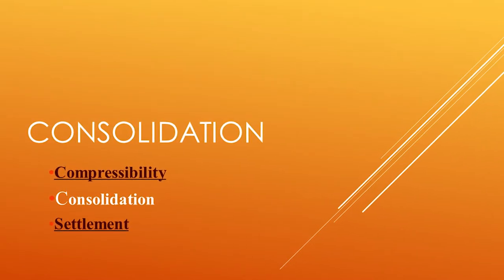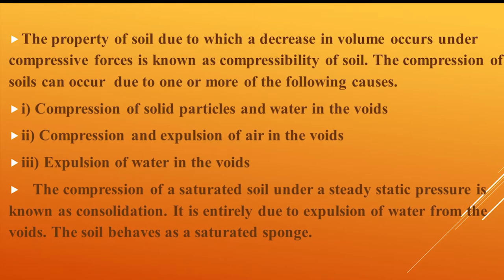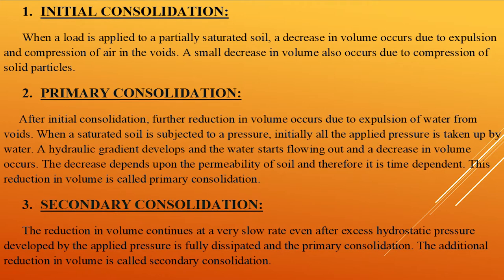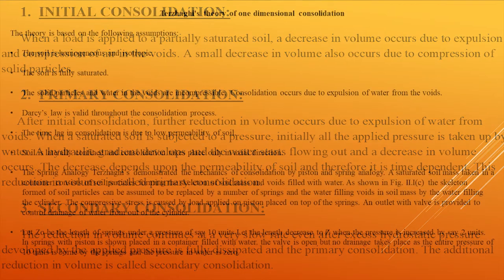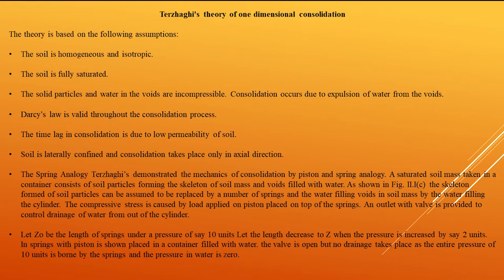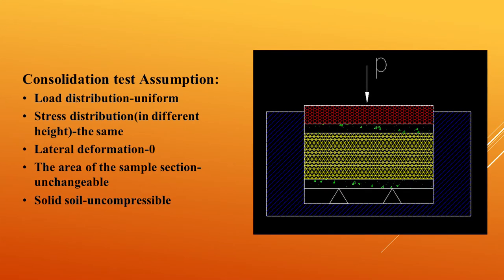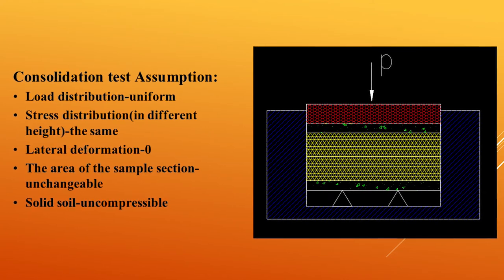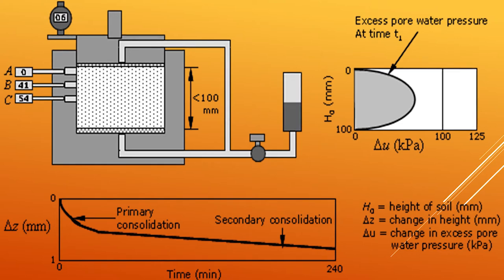Civil Engineering | GATE 2019 | CONSOLIDATION AND COMPRESSIBILITY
Consolidation, Compressibility, and settlement, saturation, one dimensional, consolidation, compression INDEX. volume of compressibility